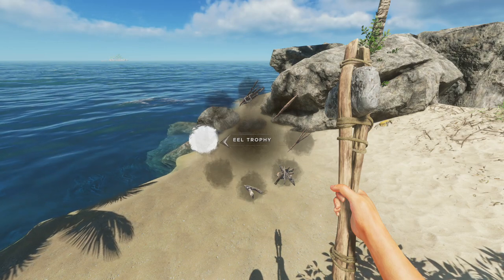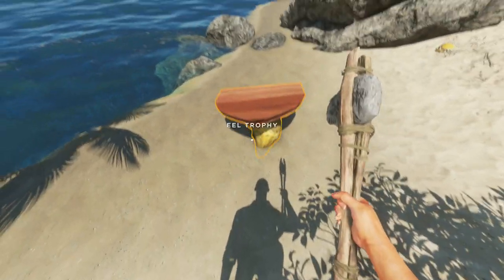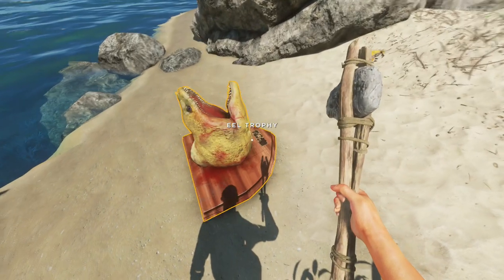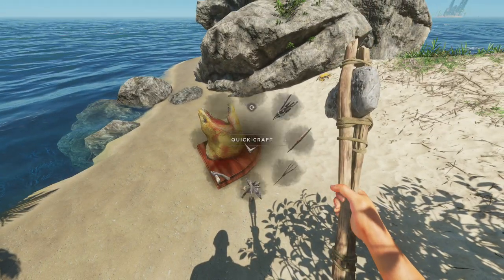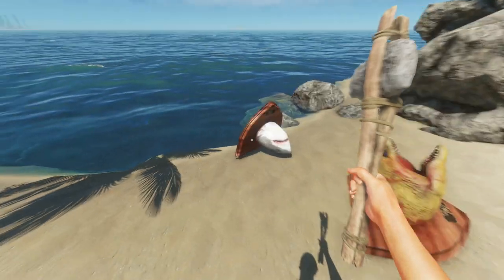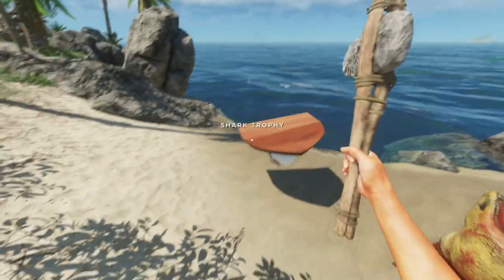Stranded Deep Bug Report v0.33 Exp. Build - Trophies and Mission Spawn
⇨ Version: Exp. Build 0.33

Short video made in v0.33 Exp. build. Bug is the new trophies which you can craft in your backpack.